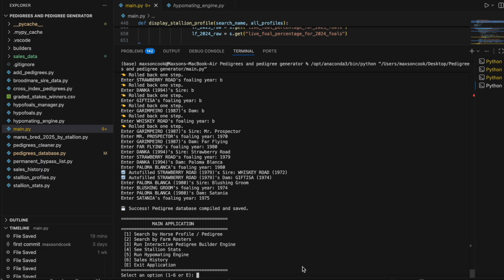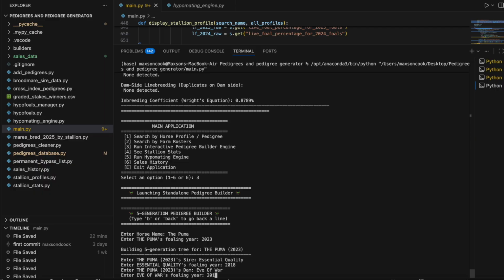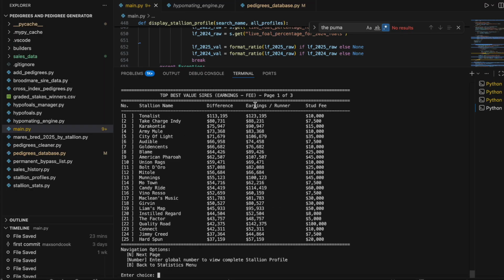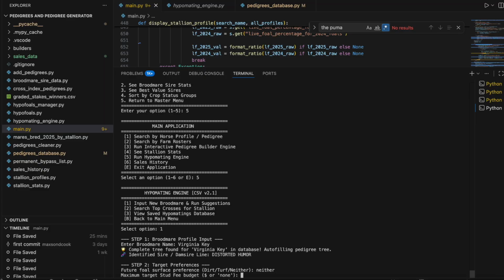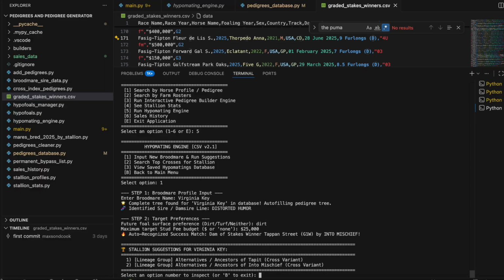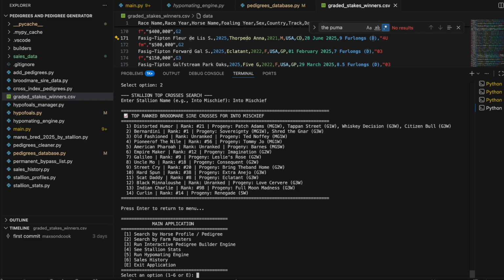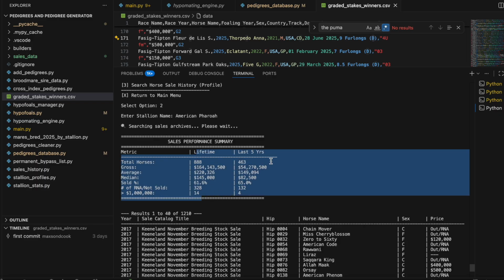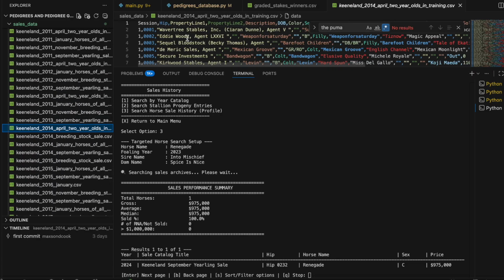Horse Racing Project Tutorial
My Horse Racing Python Project Tutorial